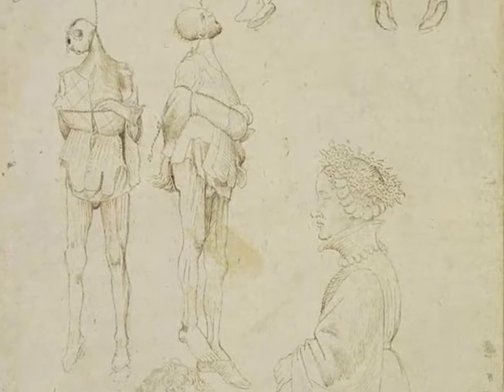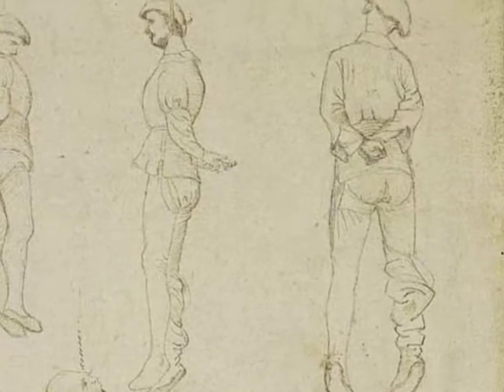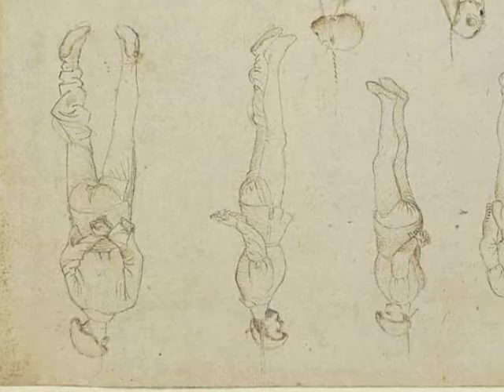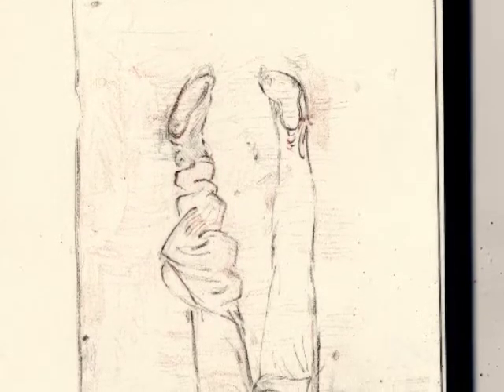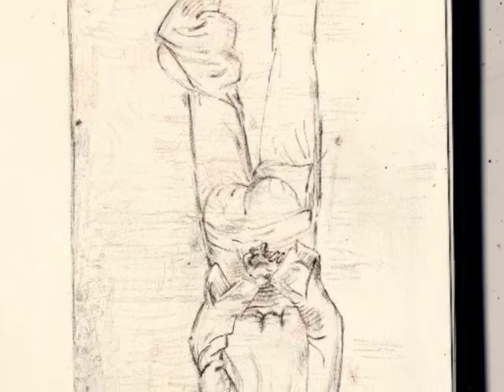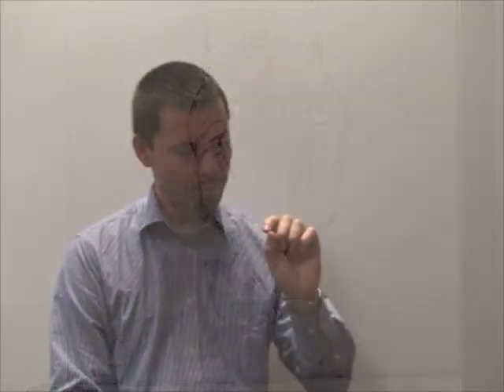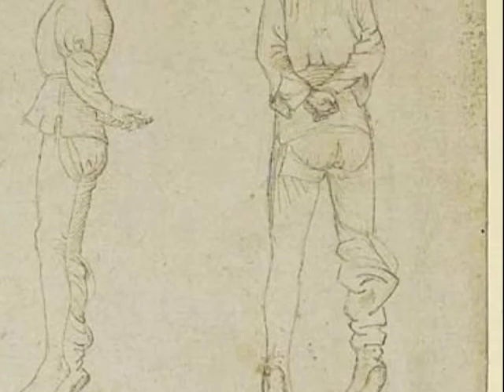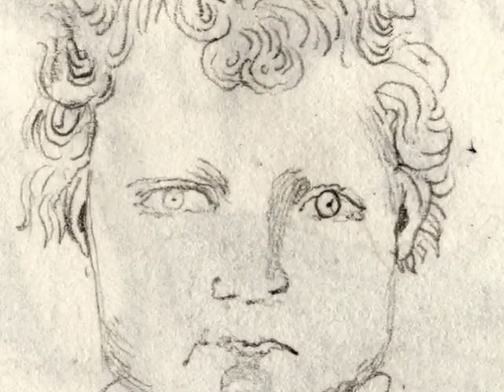Paul Ryan disusses drawing from drawing at The British Museum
Postgraduate art students and UAL faculty had the opportunity to study and take
inspiration from drawings by the great Renaissance Masters in the British Museum's Print Room. Led by Professor Stephen Farthing RA the participants discuss and demonstrates how relevant these masterpieces still are to artists working today.

This event was part of Italian Renaissance drawings: your response at the British Museum on Saturday 24 July 2010, related to the major exhibition Fra Angelico to Leonardo: Italian Renaissance drawings.